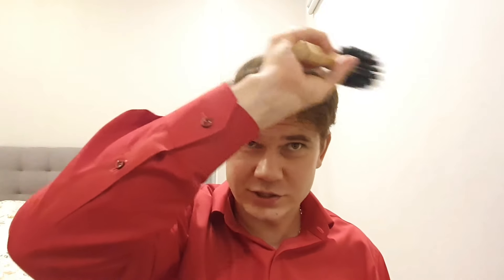Big Voluminous Hair in under 5min | Hair Thinning Tutorial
Hi guys, in today's video I show how to get a bigger hair volume when you are having hair thinning. Big volume helps to make hair paper thicker and fuller. Getting that big hair volume is important when hair is thinning and one want's to mask it away.
I used to use a natural Bristle brush for my hair when I had hair thinning in the past as it's a natural material that won't pull out hair like a plastic brush.
If you are having shedding and you want to have a more gentle styling brush then a natural bristle brush is a good option.

and we discuss your hair loss situation and a plan to regrow your hair as fast as possible

Here is a link for an exclusive training video I have made

My hair regrowth results, before hair loss treatment pictures and after hair regrowth from 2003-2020

I will respond to every single comment on this video, so feel free to ask me any questions that you have about how to stop hair loss, address scalp inflammation, and how to get back hair. I have vast experience with stopping my own hair loss and regrowing it all back and I am happy to answer all of your comments